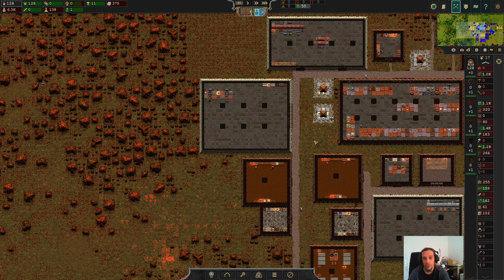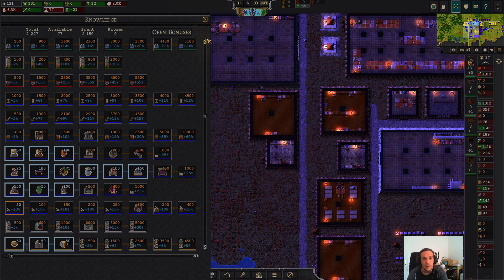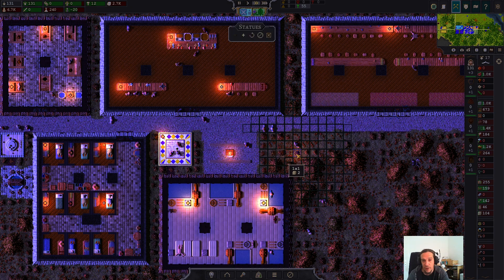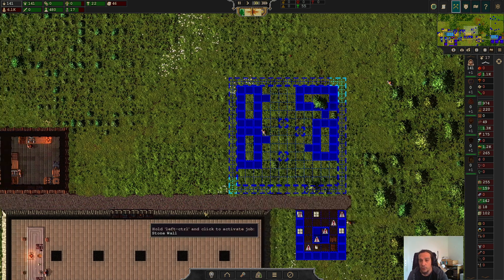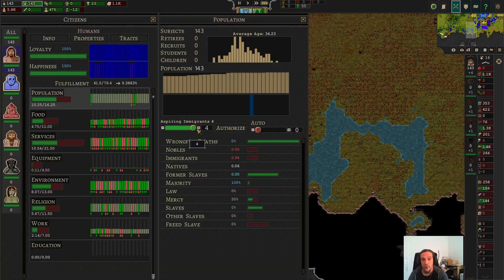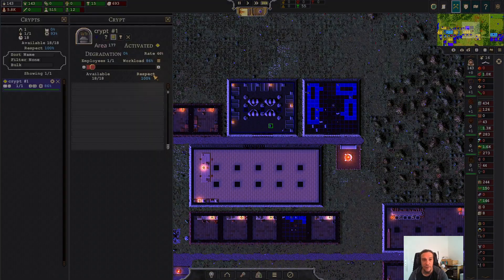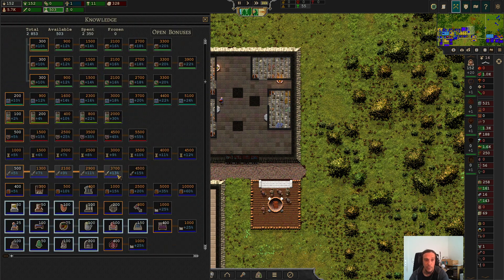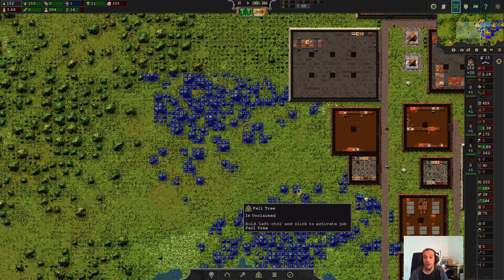GUARDS & CRYPTS Beginners Guide Songs Of Syx v61 Tutorial 10